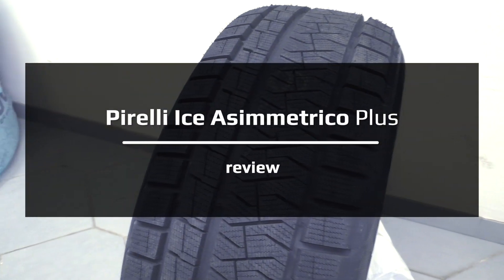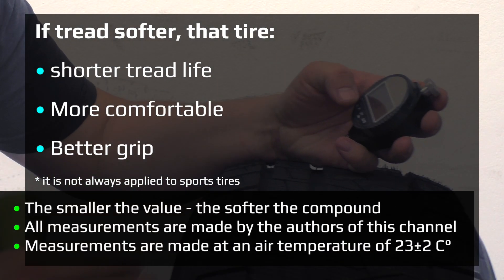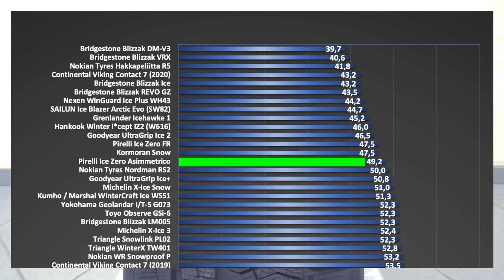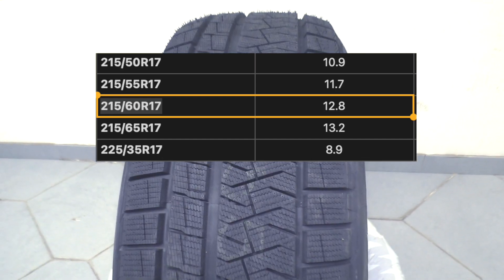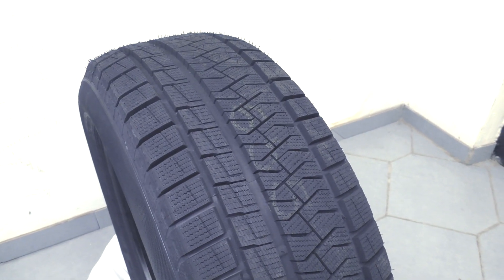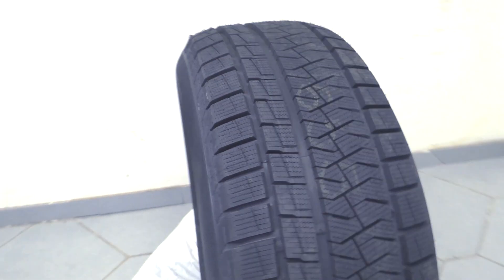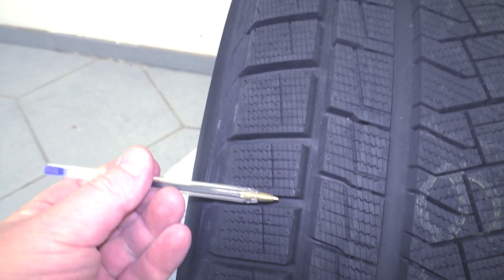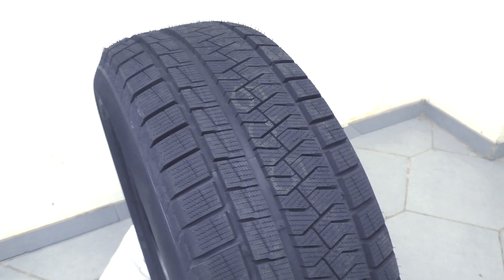Pirelli Ice Asimmetrico Plus /// review in English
This is Pirelii Ice Asimmetrico! And today i will review it, take some measurements and tell you about characteristics of this tire

Let's make a measurement of the hardness of the compound with a durometer, as always i will take three measurements and get the average.

If tread softer, that tire:
• More comfortable
• Has Better grip
• but shorter tread life

So…First measurement is forty eight (48.0),,,, second - forty nine (49) and third - fifty point five (50.5) and average forty nine point two (49.2)

As you can see from our comparison chart, this is a soft compound

Let's weigh the tire - if the weight is low, then the tire is more economical, i mean fuel, and gives an increase in dynamics and due to the balance of sprung and unsprung masses - is more comfortable.

Average weight of all tires in this size is  twelve point eight kilograms. Weight of this tire in this size ten point four kilograms and it's a light tire

And now the tread depth - it determines how much water the tire can remove from the contact spot at the moment and with the hardness of the rubber compound, determines how long tyre will last. And for winter tires, it affects the grip of the tire in snow.

You can see that the tread depth eight mm and it is good

The sidewall elasticity is medium. Next. The sidewall thickness is one of the characteristics showing how durable the tire and the norm is from five to eight mm, here five point seven mm. it’s ok

Tire has a split tread pattern between the outer and inner halves . The outer half is designed with the aim of good tire handling, The inner side of the tread, on the other hand, provides good straight-line grip on snow.

Also tread has many thin lamellas for good edge effect, so this tyre has a very good grip in winter conditions.

In summary we can say that this tire is not bad choice for snowy and icy winter.